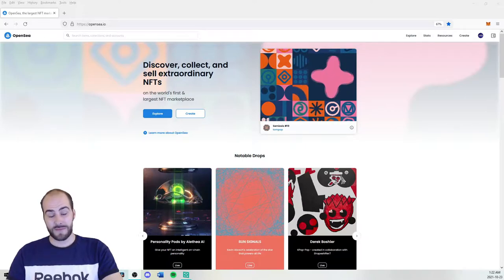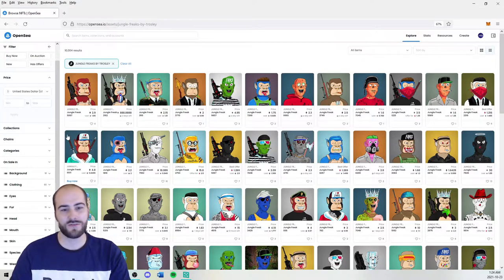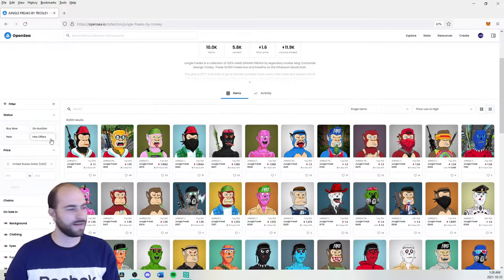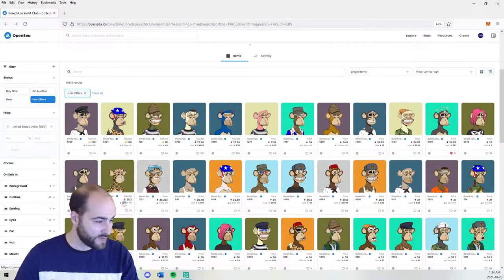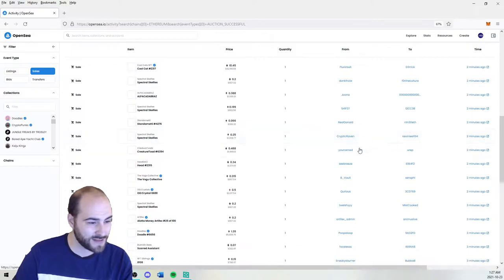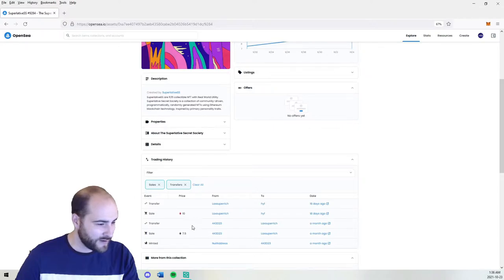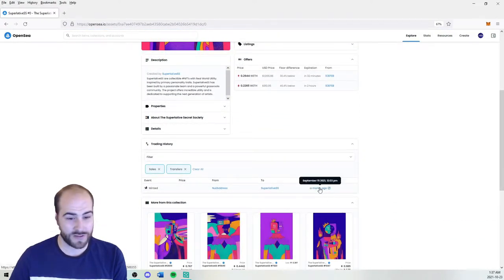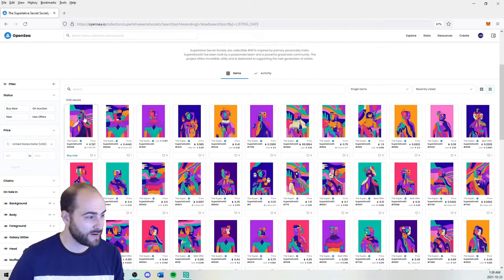NFT Tips - Opensea Filters and Strategies - #1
Hello everyone, today I show the Opensea filters I use to help me make purchases, sales or to monitor projects. I also briefly talk about a few strategies you can use today. 📊

I will be including videos like these more often. A schedule is in the works for more consistency. 📅

Let me know how I can improve in the comments below! 😊

Thank you so much for the support, I appreciate it!! ❤️